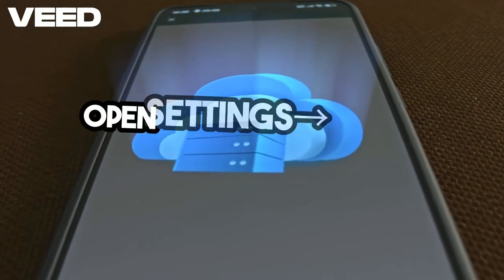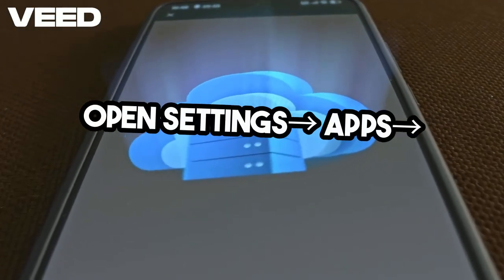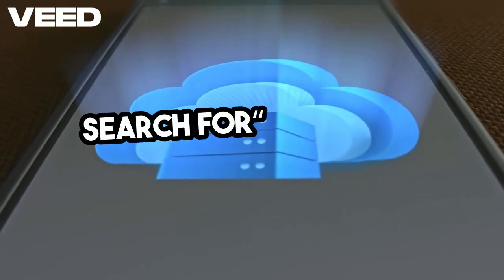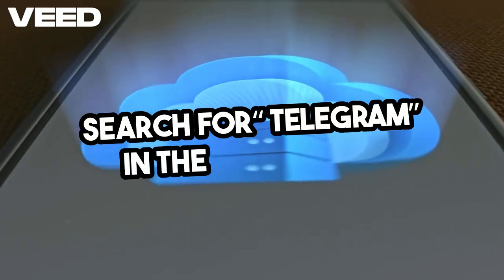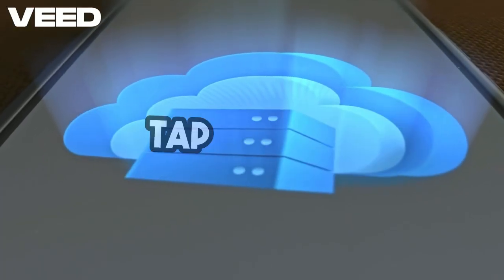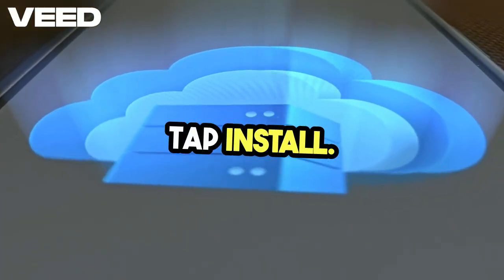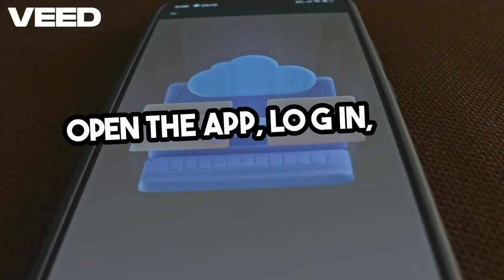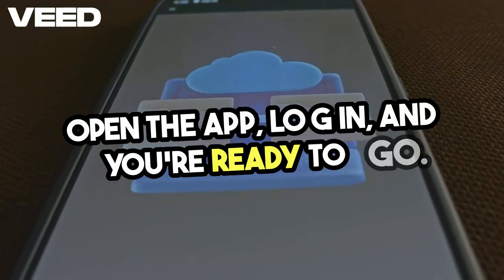How to Install Telegram on Chromebook (2025) | Full Guide + Tips for Fast & Secure Messaging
🚀 Telegram is now fully functional on Chromebook!
In this step-by-step guide, learn how to install and use Telegram on your ChromeOS device using 4 powerful methods: Web App, Play Store, Linux (Beta), and Chrome Extension. 💻📱

🔐 Plus, explore Telegram's top features like end-to-end encryption, free cloud storage, bots, group chats, and much more. Whether you're a student, professional, or just someone who values speed and privacy — this video is for YOU.

👇 Timestamps & Sections
00:00 – Intro
00:03 – Why Telegram is perfect for Chromebook
00:50 – Top Features: Privacy, Calls, Cloud Storage, Bots
02:30 – Method 1: Web App
03:00 – Method 2: Play Store
03:45 – Method 3: Linux Beta
04:30 – Method 4: Chrome Extension
05:00 – FAQs and Final Thoughts

📖 Want all steps with visuals and links?
👉 Visit our full article guide here: [INSERT YOUR ARTICLE LINK]

🧠 Extra Tips

Works on school-issued Chromebooks

Safe for professional and private use

100% free and privacy-focused

💬 Got questions? Drop a comment and we’ll reply within 24 hours.